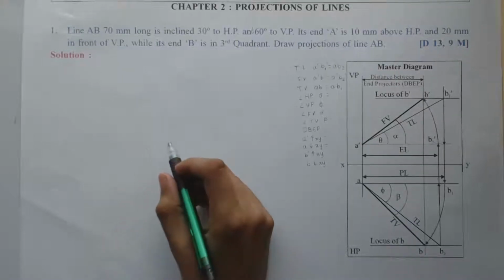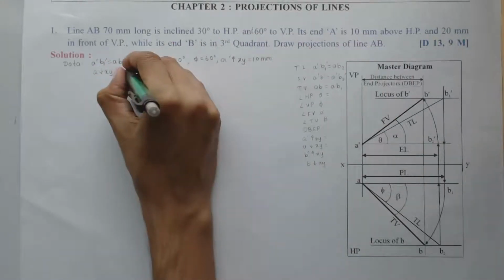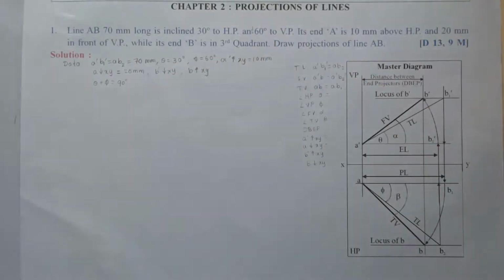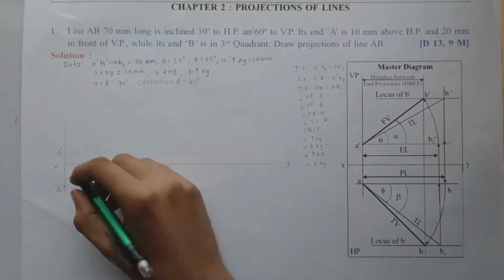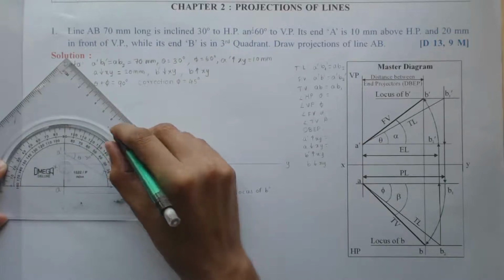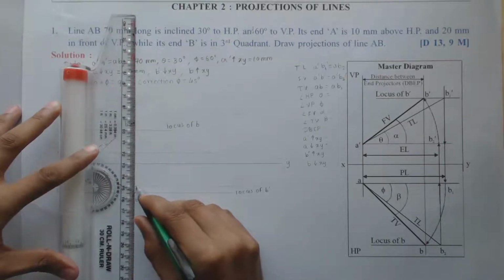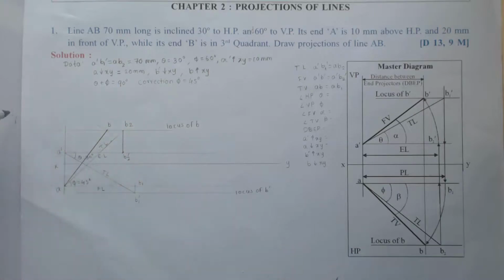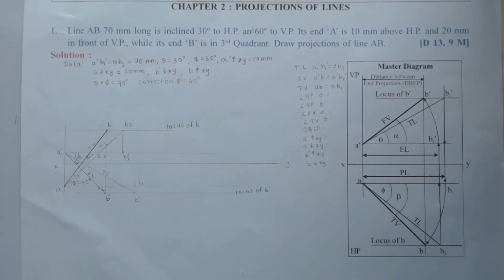Q 1 Dec 13